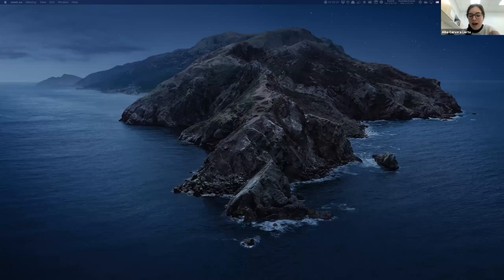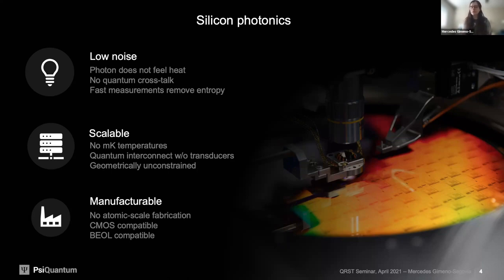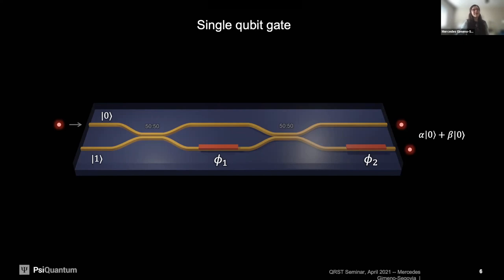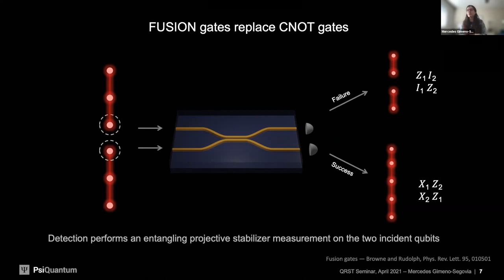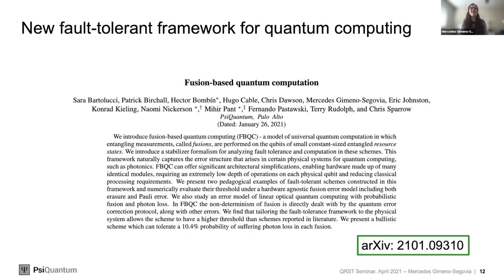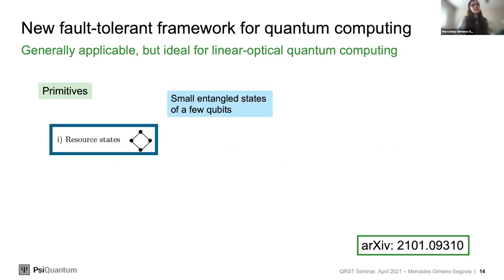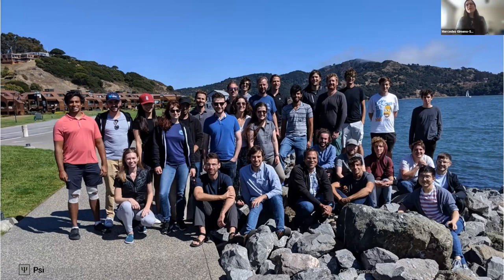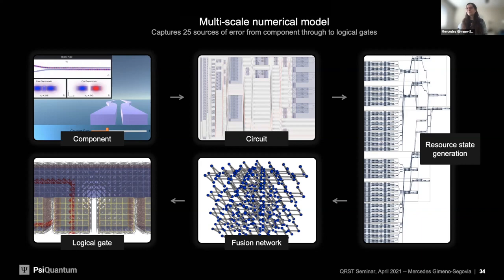Fault-tolerant quantum computing with photonics | Mercedes Gimeno-Segovia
Mercedes Gimeno-Segovia, Sr Director of Quantum Architecture at PsiQuantum, discusses architectures for fault-tolerant quantum computing with photonics in the newly-introduced fusion-based quantum computing paradigm at Quantum Research Seminars Toronto. Fusion-based quantum computing presents a new framework for fault-tolerant quantum computation, focused on the efficient integration of quantum error correction and physical-level hardware operations.

About PsiQuantum
Powered by breakthroughs in silicon photonics and fault-tolerant quantum architecture, PsiQuantum is building the first utility-scale quantum computer to solve some of the world’s most important challenges. PsiQuantum’s approach is based on photonic qubits, which have significant advantages at the scale required to deliver a fault-tolerant, general-purpose quantum computer. With quantum chips now being manufactured in a world-leading semiconductor fab, PsiQuantum is uniquely positioned to deliver quantum capabilities that will drive advances in climate, healthcare, finance, energy, agriculture, transportation, communications, and beyond.